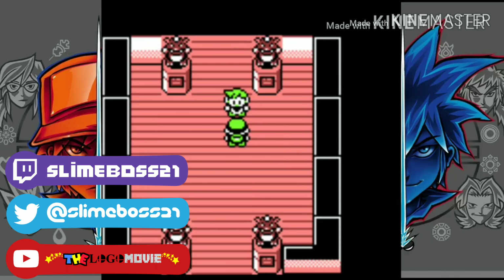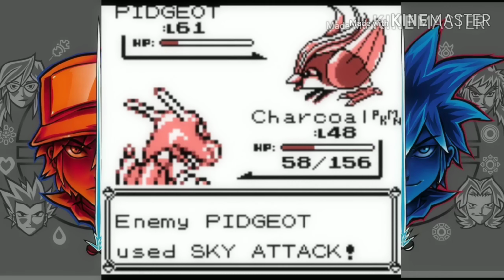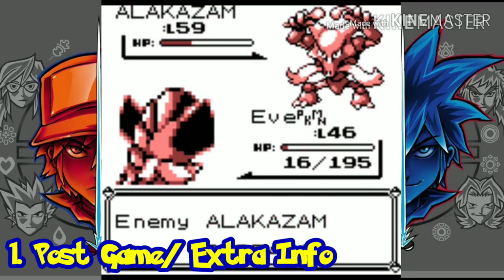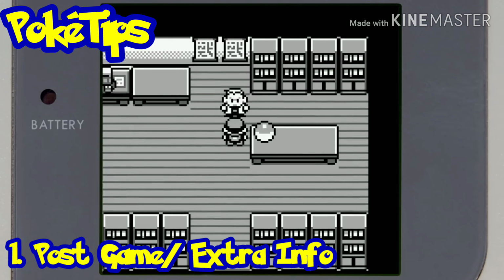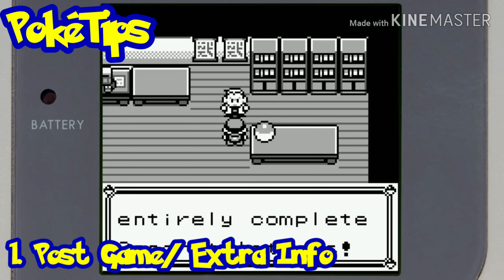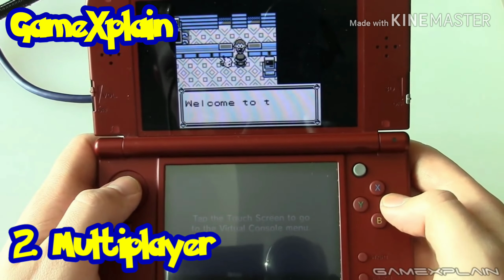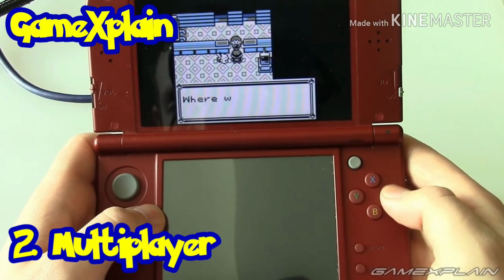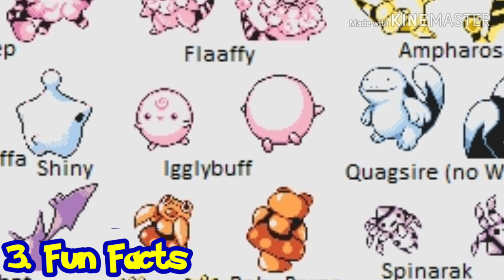Lets Play Pokemon Red Bonus Episode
Bonus Episodes look at 3 Things
1. Post Game/ Extra Content
2. Multiplayer
3. Beta/ Fun Facts

Bio: "Hey, what is going on, guys? This is Slime Boss! Welcome back to another video!" I'm a Nintendo Content Creator that does 100% Lets Plays, and Walkthroughs. (Mario, Zelda, and Pokemon) Every once in a while I like to play a little Minecraft. I also give news updates like Nintendo Directs and Minecraft Updates. Sometimes I even Livetream on Twitch! Finally I have a second channel called The Logo Movie that posts Reviews, Rips, and Evolutions of all kinds of media.